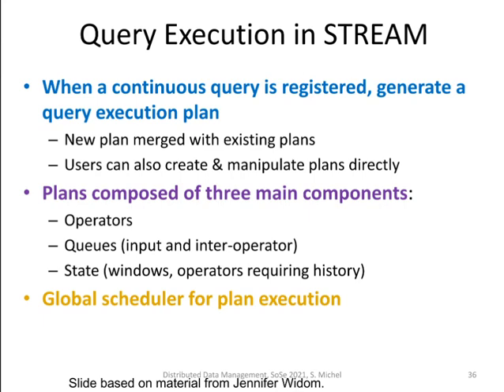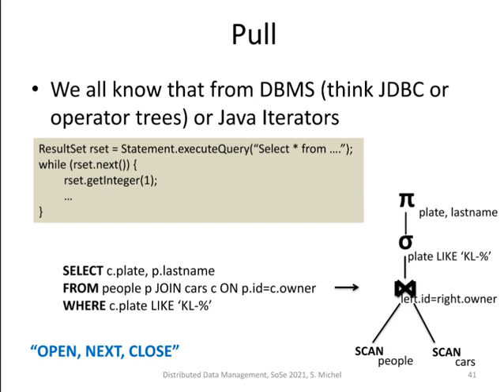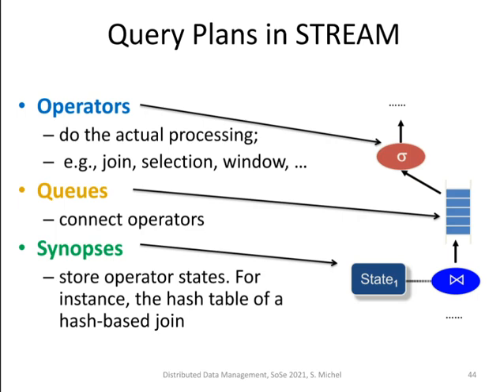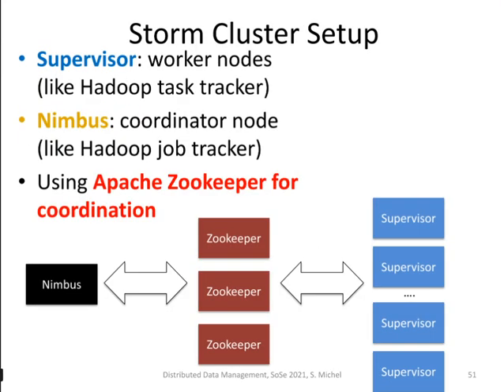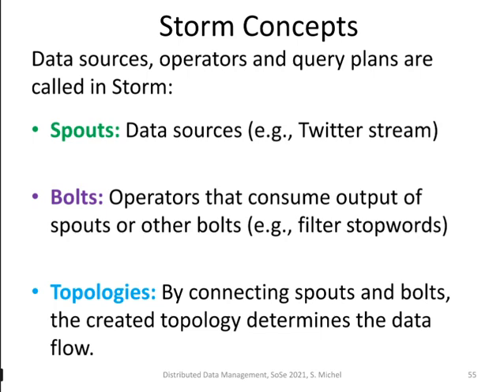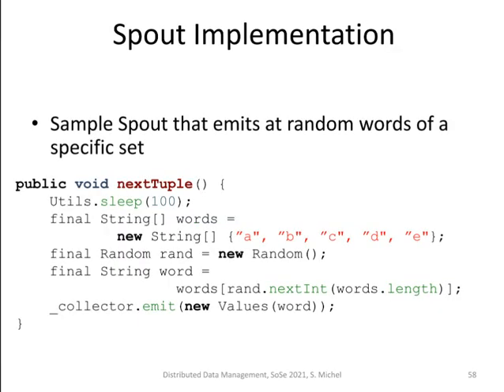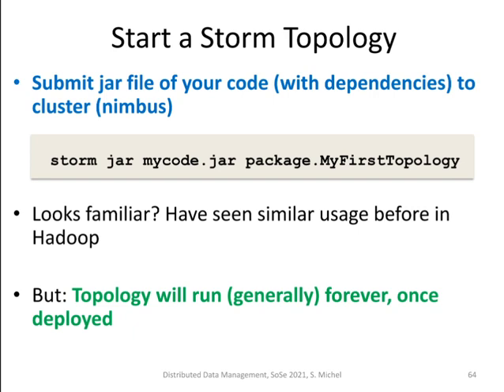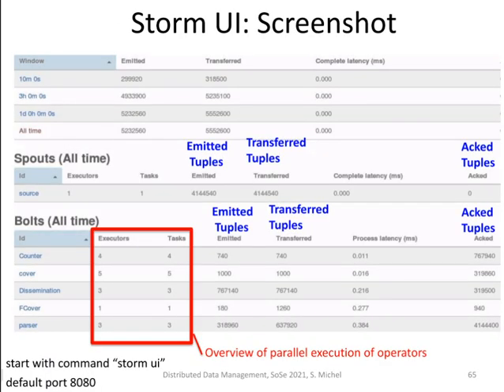034 data streams query processing push vs pull apache storm